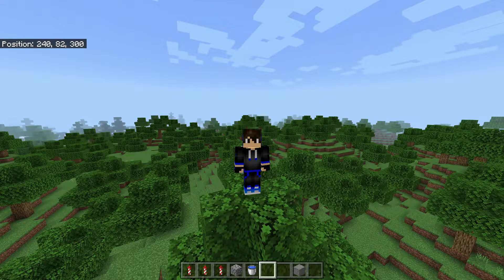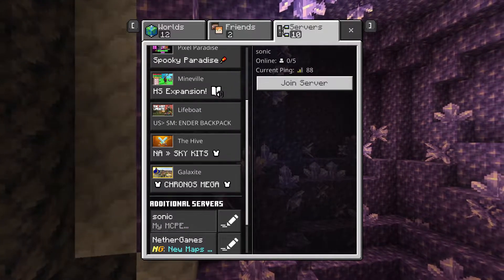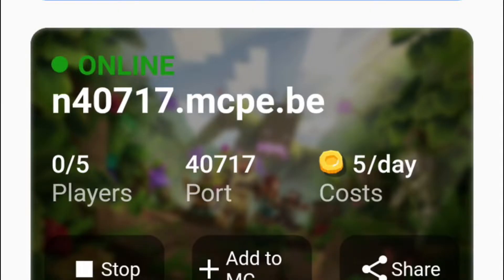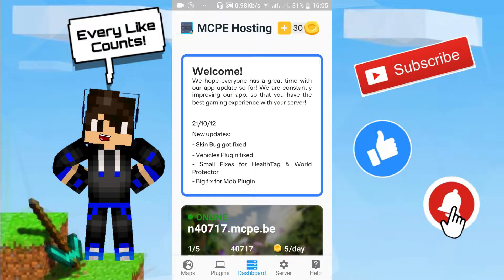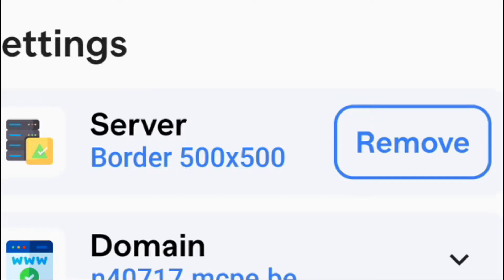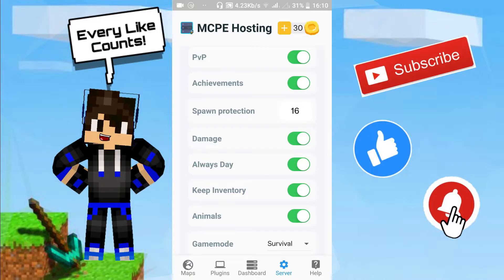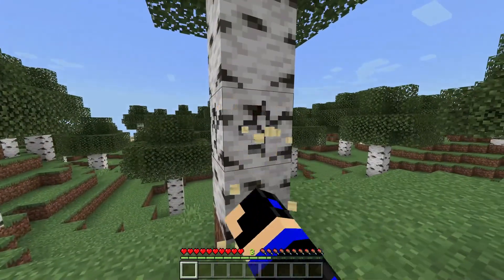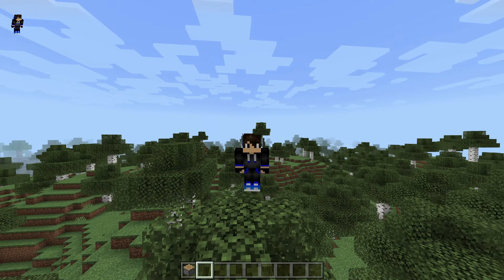How to MAKE A SERVER in Minecraft! (Android/iOS) - Create Your Own Server! (Fast & Easy!) [Bedrock]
Make your own Minecraft Bedrock (MCPE) server today using this easy, fast & simple method! [Not completely free!]

In today's tutorial, I'm going to show you guys how to create your own MCPE server and play with your friends using an app called MCPE Hosting. This app allows you to have your very own Minecraft server using only your mobile phone!

This app will give you 7 days for free at the start and then you will have to grind and collect the in-app coins watching ads, doing tasks, or buy coins with real money.

I will be also showing you how to customize your server's settings, make yourself operator, add plug ins & maps, & more!

If you have any questions leave them down in the description below!

• ❗Important note! :
At around 2:56, I said it's gonna give you 5 coins per day which is completely the opposite, instead it's going to cost you that much money per day. Sorry for that huge mistake.